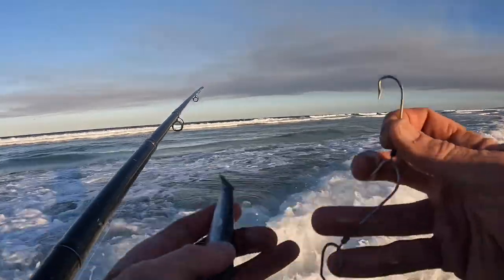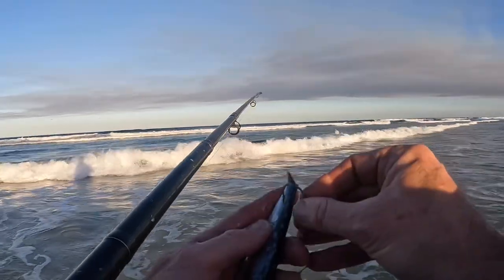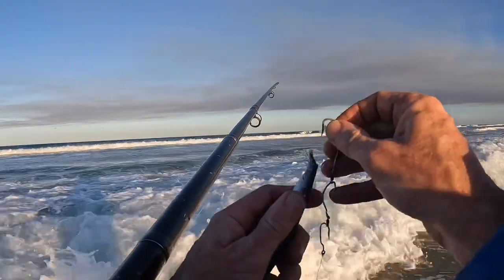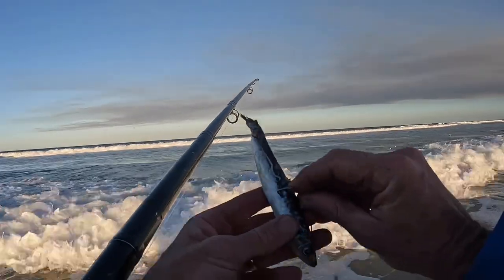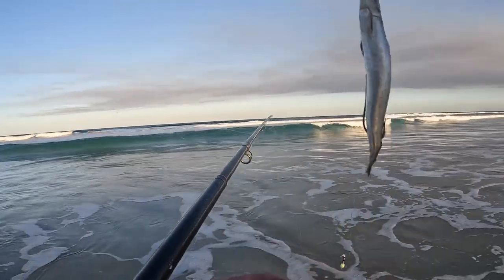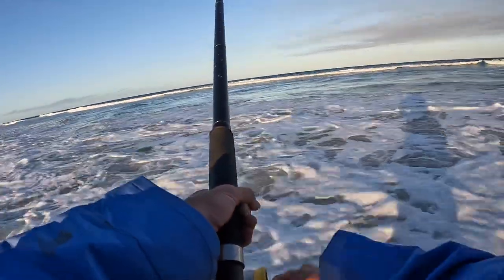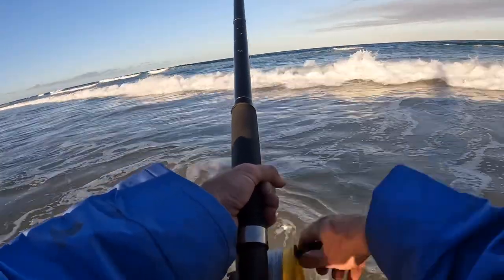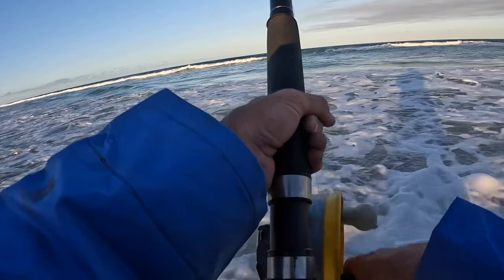Baiting up pilchards for surf fishing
A quick and easy method for baiting up gang hooks with swivels for Tailor in the surf.